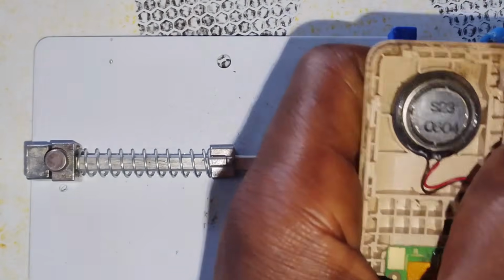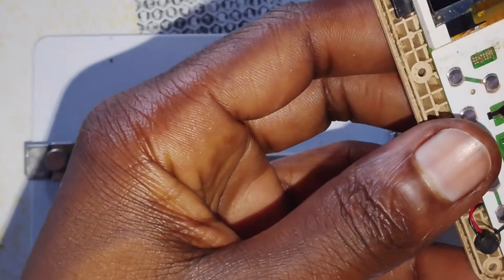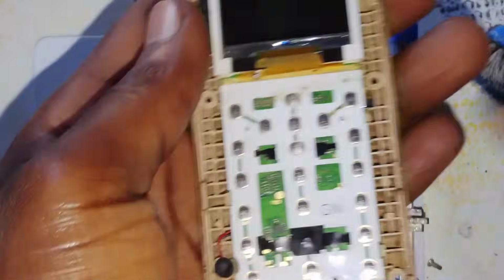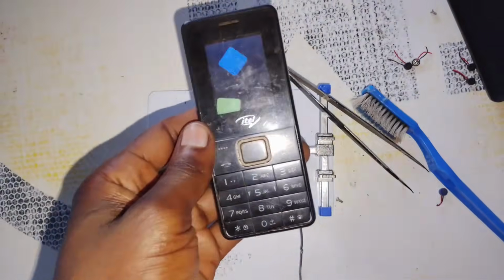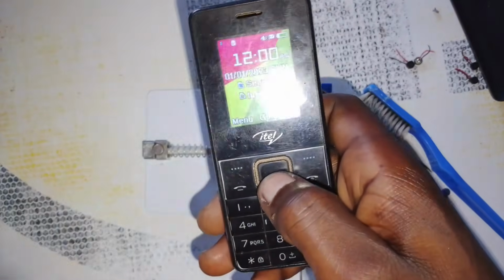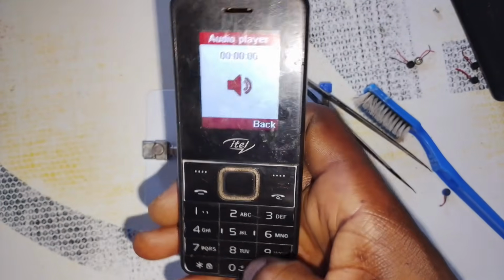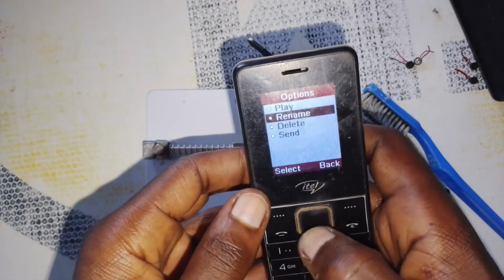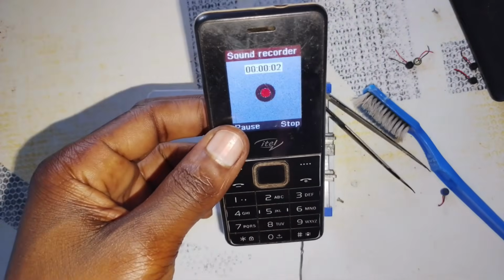How to Fix Microphone Problems on Itel 2160 | Mic Not Working, Low Voice & No Sound Repair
You can buy book for tech training
We have three books in English language, Swahili language, and Ikinyarwanda language.

If your Itel 2160 microphone is not working, the caller cannot hear your voice, or the microphone produces very low sound, this tutorial will guide you through the complete repair process.

In this video, you'll learn how to diagnose and repair microphone faults on the Itel 2160 feature phone using simple troubleshooting techniques. Whether the problem is caused by a damaged microphone, broken PCB tracks, dust, water damage, or faulty soldering, this guide will help you identify and solve the issue.

In this video you will learn:

✅ Why the Itel 2160 microphone stops working
✅ How to test the microphone
✅ Microphone circuit troubleshooting
✅ How to replace the microphone
✅ PCB cleaning and repair tips
✅ Final testing after repair

This tutorial is suitable for beginners, mobile phone repair technicians, and students learning phone hardware repair.

Smart phone solutions only videos